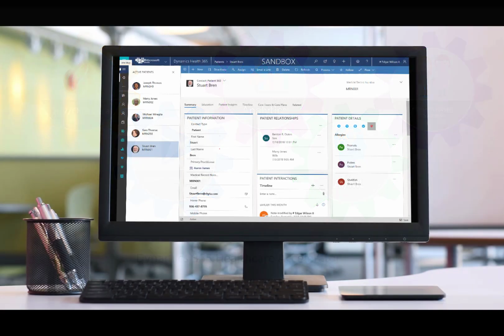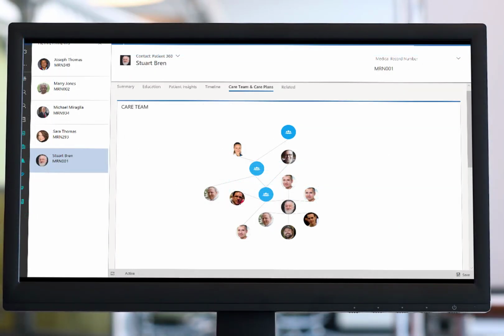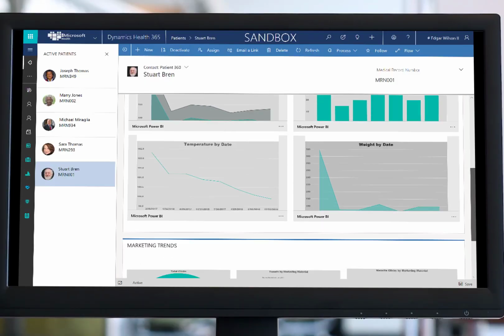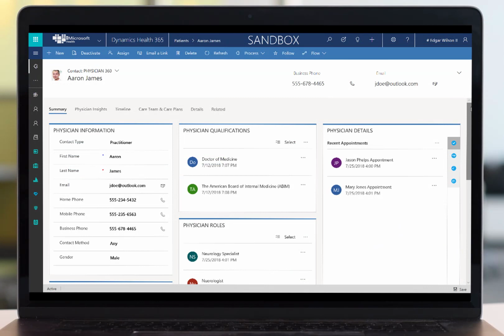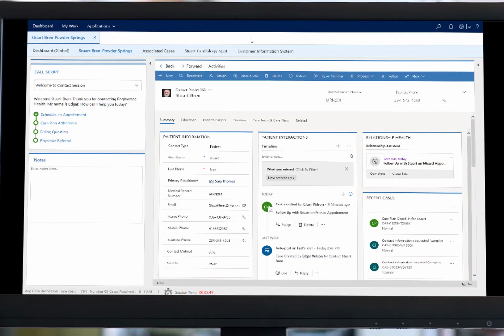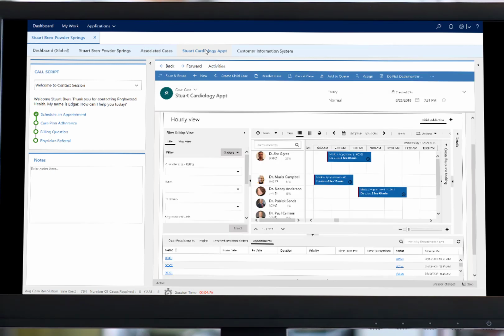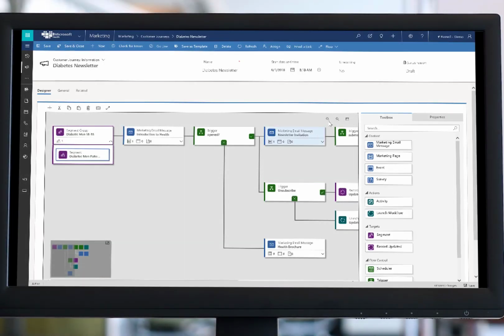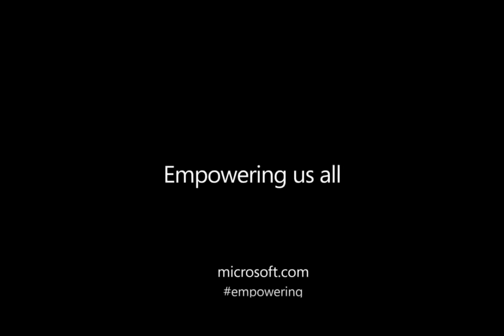Dynamics 365 Healthcare Accelerator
Rapidly develop healthcare solutions using the HL7/FHIR standard.
The Microsoft Health Accelerator enables partners and customers to create new use cases and workflows using a FHIR-based data model. This solution includes the following